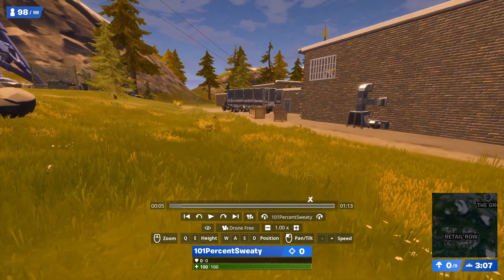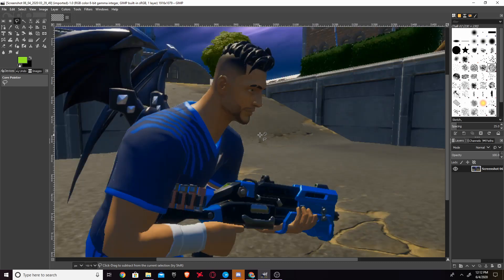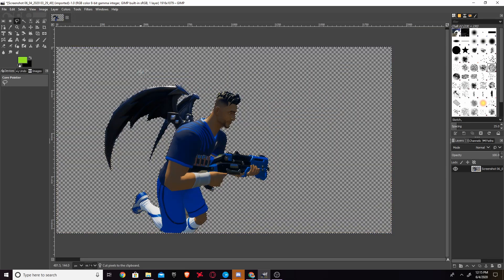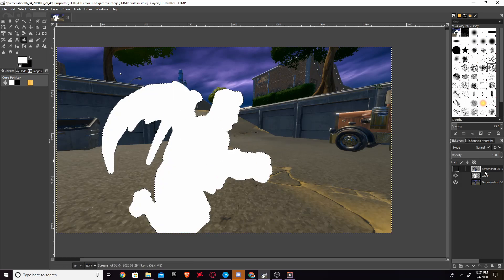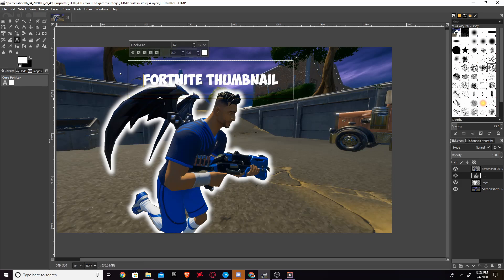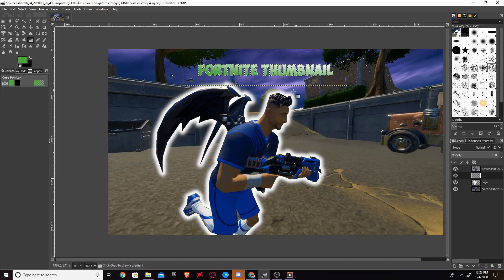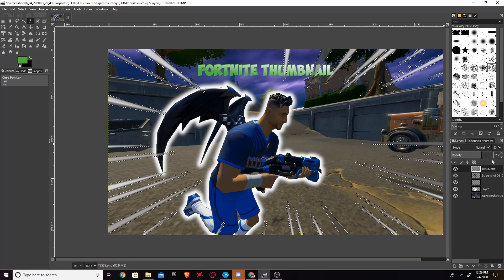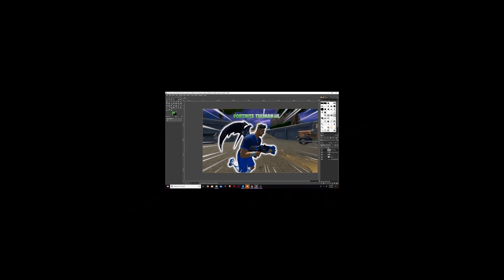How To Make GOOD Looking Fortnite Thumbnails With Gimp! (tutorial)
This is very easy to perfect over time I thought that some thumbnails looked so good I thought I would never get anything close but it really isn't that hard.
Fonts used in the thumbnail's: Obelix Pro and Gobold